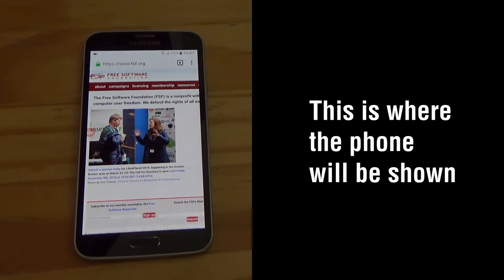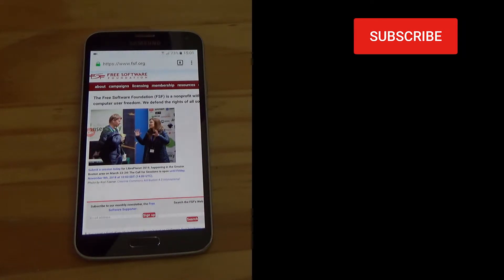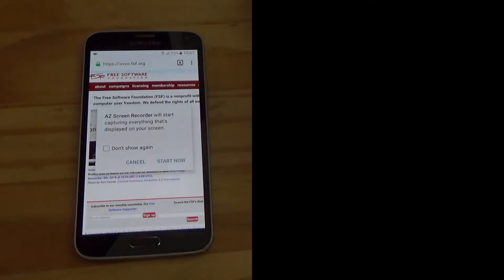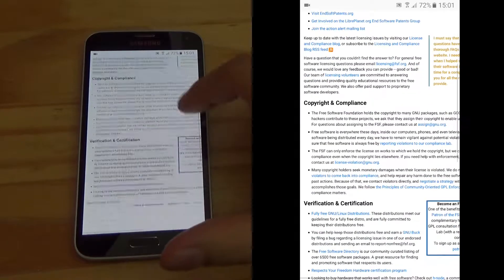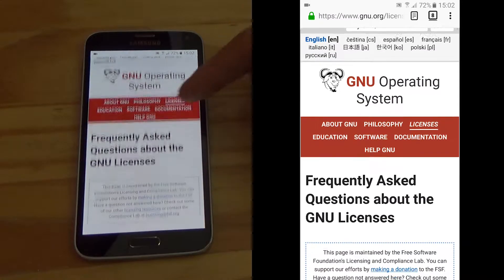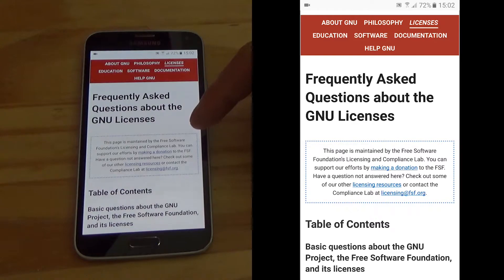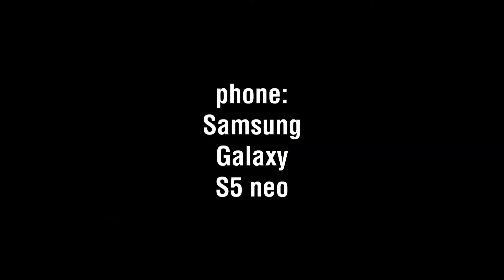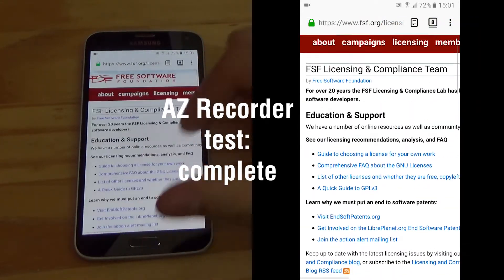AZ Screen Recorder Lag Delay & Sound Quality Test